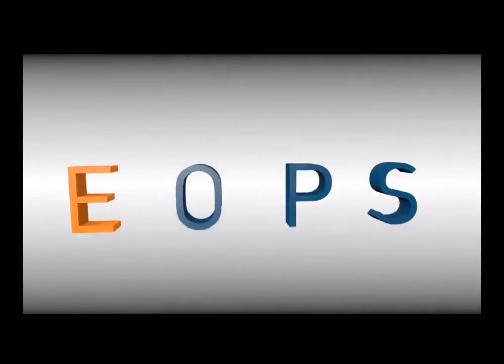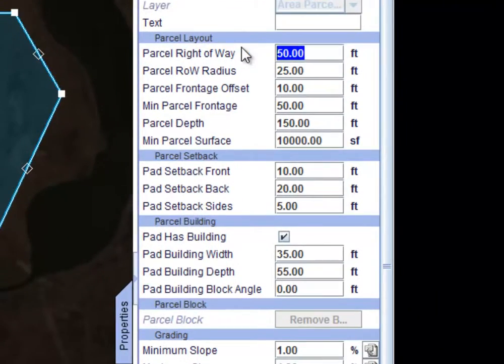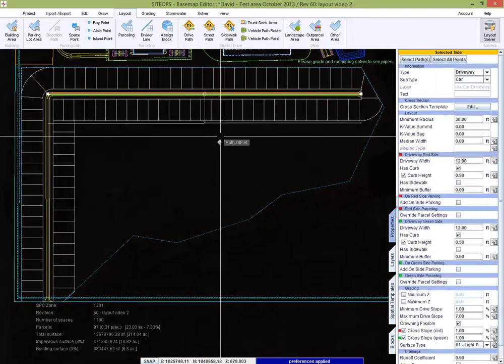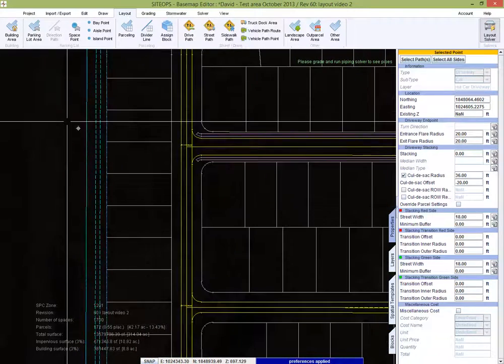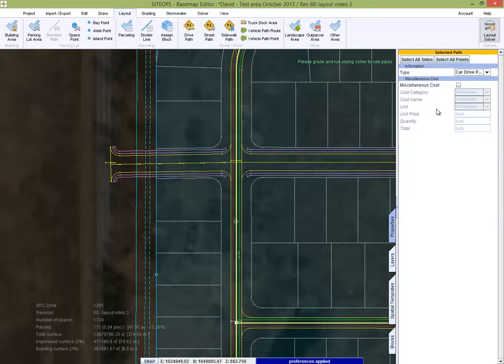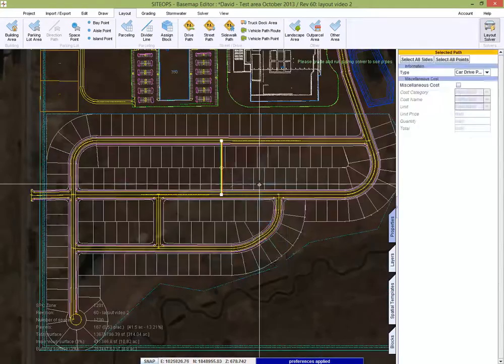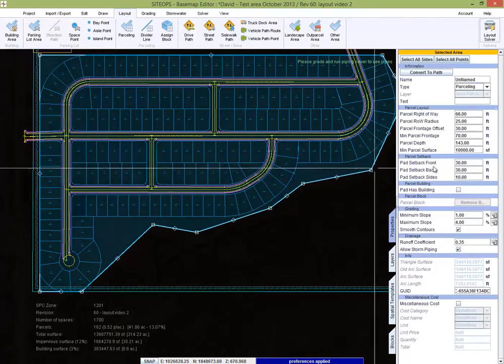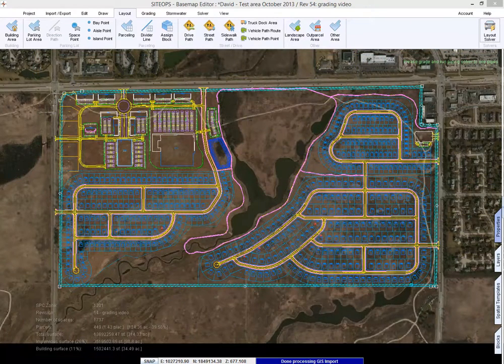SITEOPS Single Family Residential Layout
Planning a residential community is normally a time consuming process.  See how SITEOPS can take that time from days to hours.